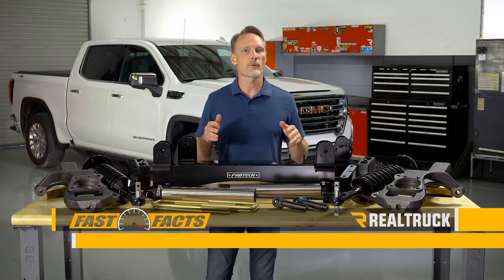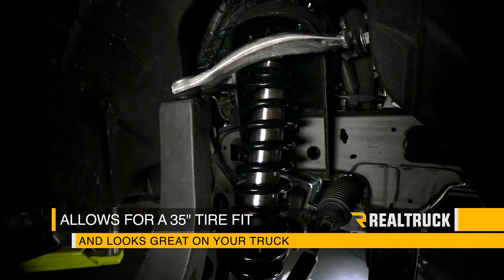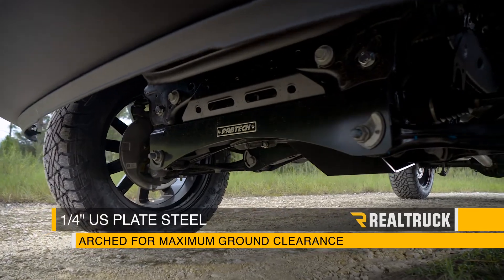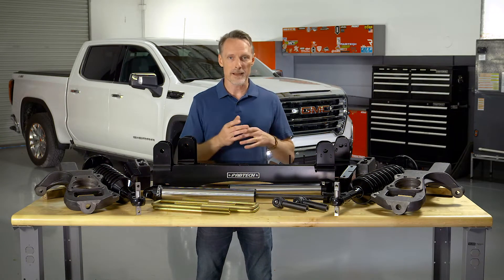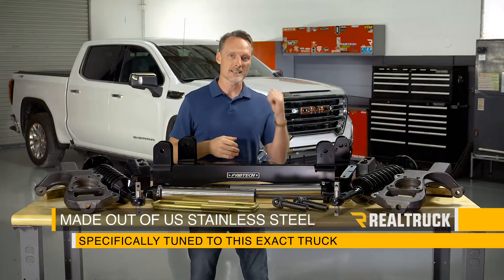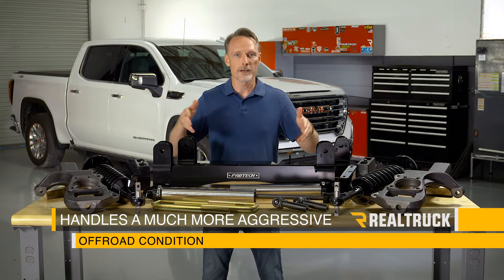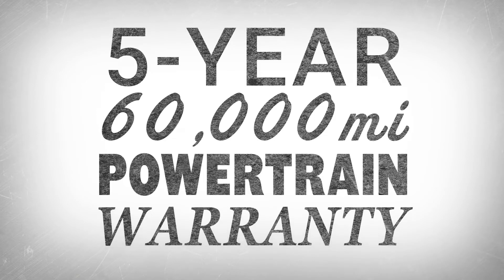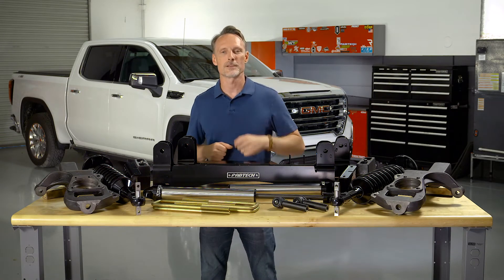Fabtech 6" Coilover Lift Kits Fast Facts on a 2019 GMC Sierra 1500